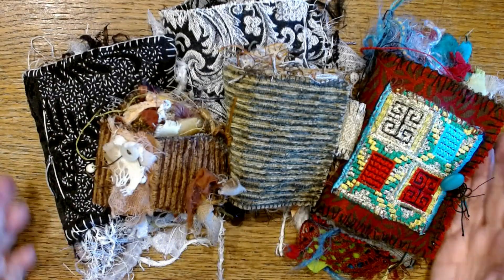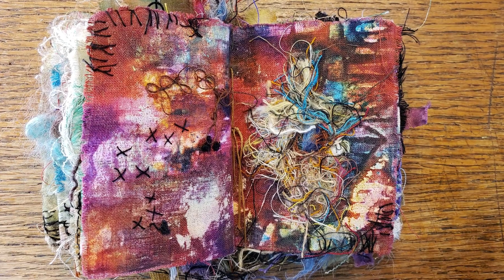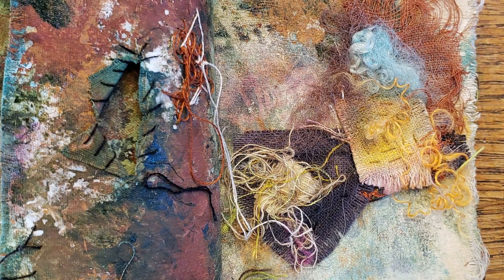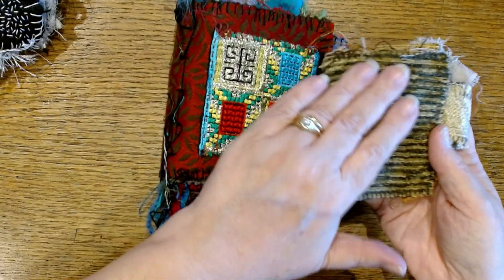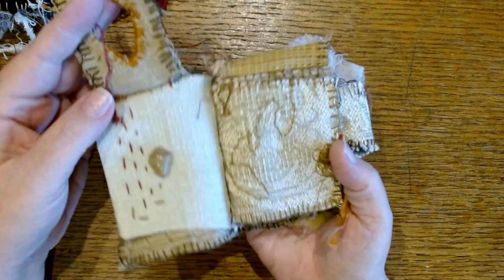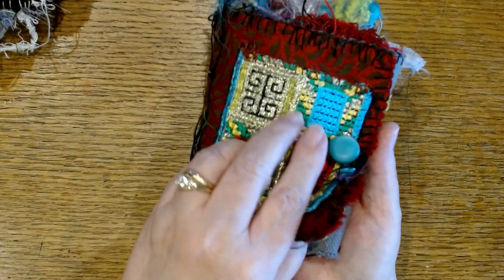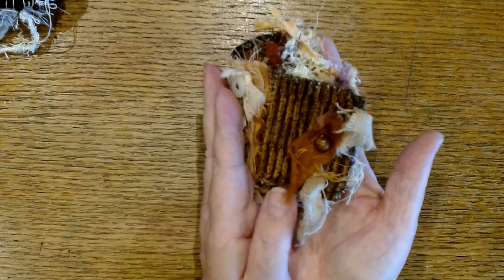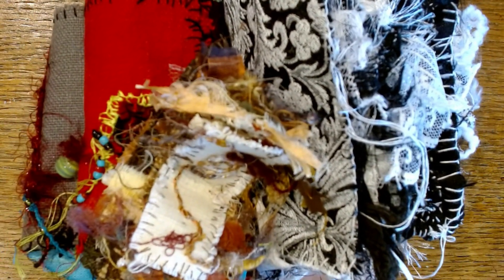What is a JUST BECAUSE book? | These LITTLE BOOKS Changed My CREATIVE PROCESS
You might have heard the term JUST BECAUSE book and I thought I would share a few of mine and the story behind them. See I am a recovering perfectionist which means I was all about following the crowds and the rules and trying to not just do what everyone else was doing, but to do it PERFECTLY.

And you know what happened? It took all the fun out of creating. Everything was a struggle and nothing made me happy. Not until the day I gathered up a bunch of scraps of fabric and threads and lace that were piled on a corner of my desk and I turned them into a little book. Not a journal to write in or an art journal or a gift or an anything. Just a little book made from little scraps that gave me a pocket of joy.

We talk about Just Because books a lot in my Facebook group (and a lot of other creative things too!) Maybe you want to join us over there. It's much more than a stitching group. All forms of creativity are welcome, as long as you are a supportive part of our community.

When I share a finished project, it is almost always for sale. I sell my physical projects via my website. (link below) Sometimes I don't get things listed right away so feel free to send me an email and just ask. (please use email and NOT Etsy messaging)